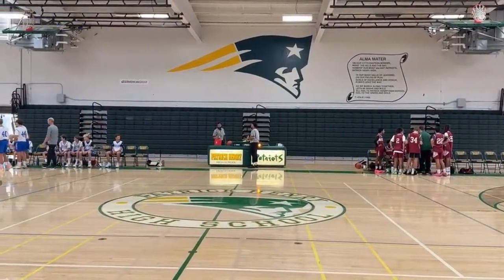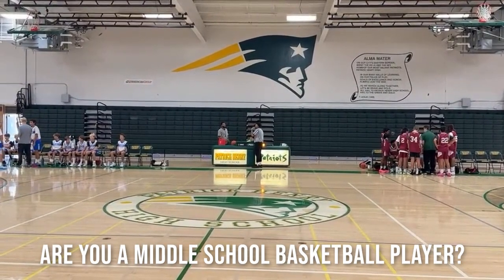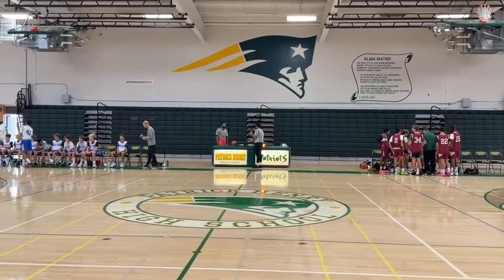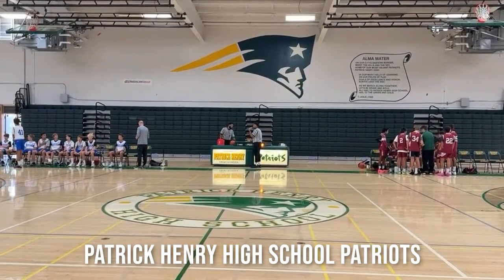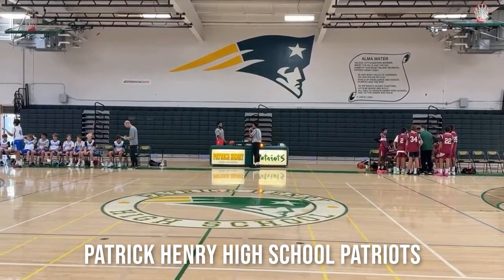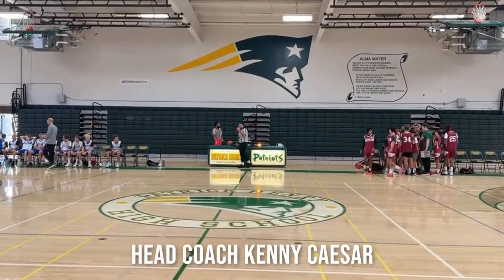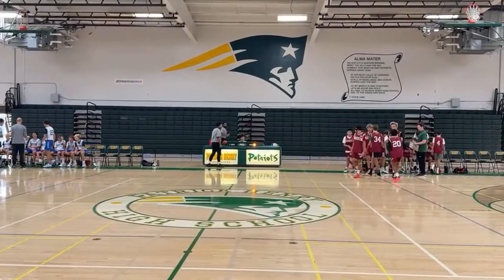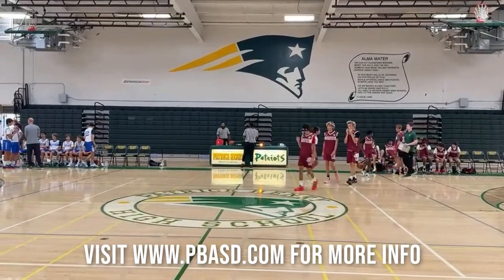Game Recap: Pershing vs. Standley Boys Basketball Game!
Game Recap of Pershing vs Standley, Middle School Athletics, SDUSD

High School Basketball Videos

Balboa Park Golf Videos

"They tried to bury us, they didn't know we were seeds"